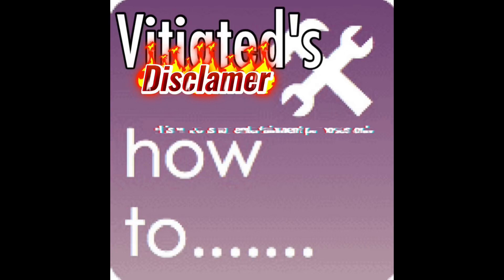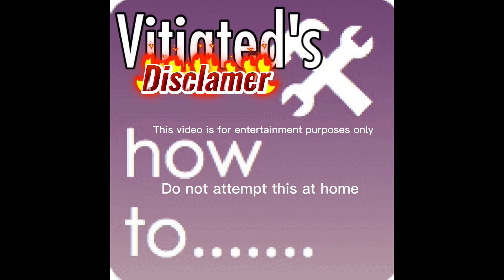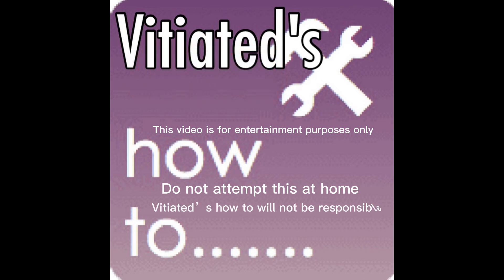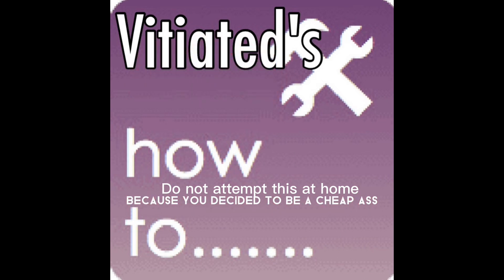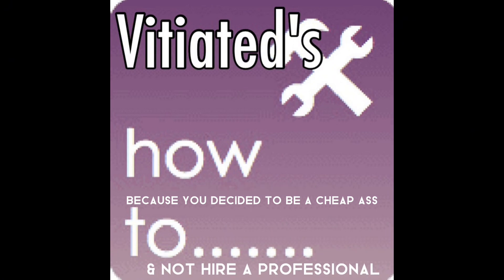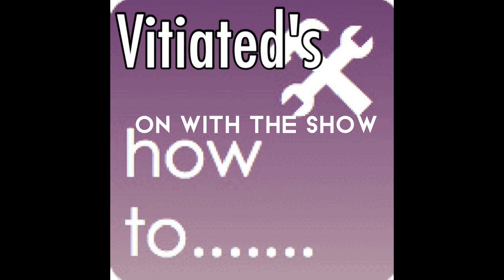How to tow your 5th wheel travel trail